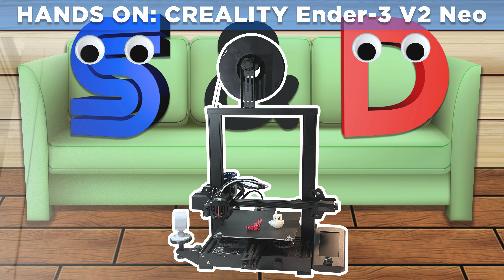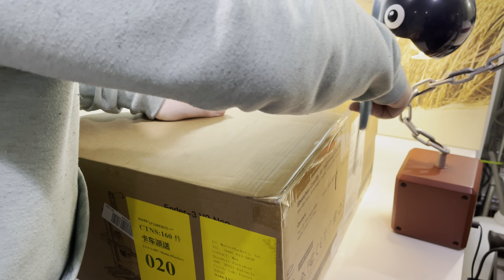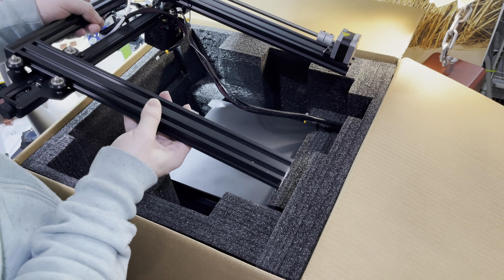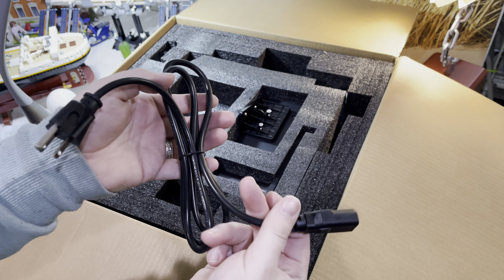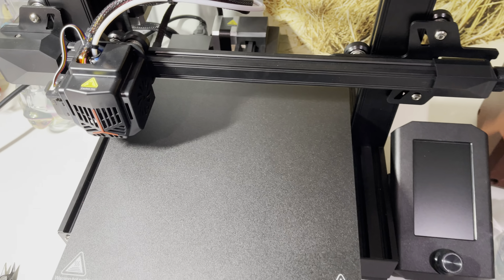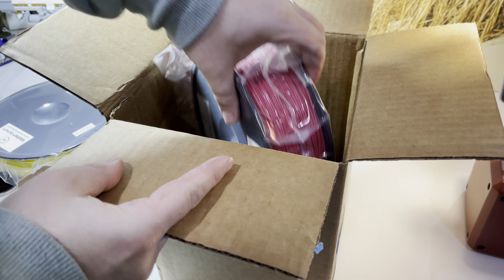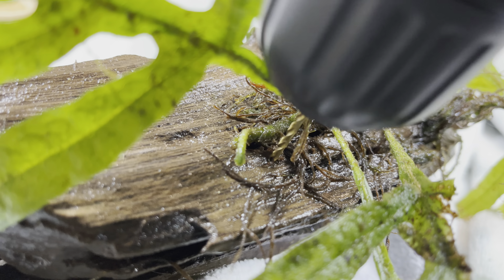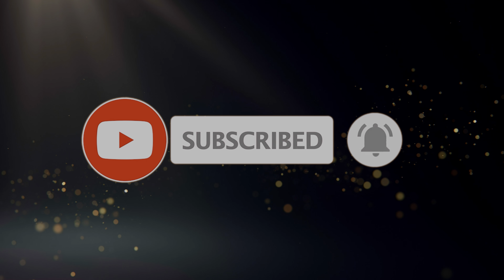HOW EASY is it to get into 3D PRINTING? I Ender 3 V2 Neo 3D Printer I Hands on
I’ve decided to give 3d printing ago after watching the scene for many years. Now is a good time to join the 3d printing community since printers have matured and prices have dropped a lot. I’ve gotten my hands on the Creality Ender 3 V2 Neo 3D Printer on sale and in this video I am sharing my experience how easy it is to get into the 3D printing hobby and how easy it is to get first great looking results. I am showing the unboxing, the setup and my first few prints. I hope it can inspire you to get your own feet wet and join the 3d printer in all of us. Let’s go!

Chapters:

00:00 - Intro
00:32 - Choosing my first 3D printer
01:31 - Unboxing & Assembling my 3D printer
05:19 - Fine tuning the printer before printing
06:25 - The first 3D print
07:47 - Slicing and Printing
08:06 - My second 3D print for my Axolotl Aquarium
10:05 - Conclusion and more print examples